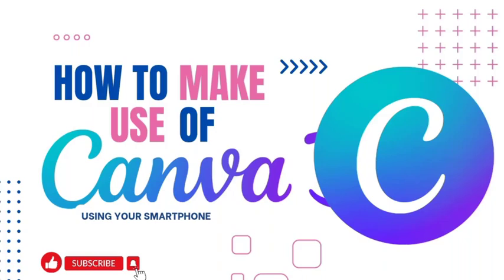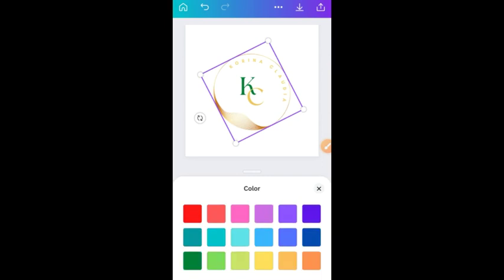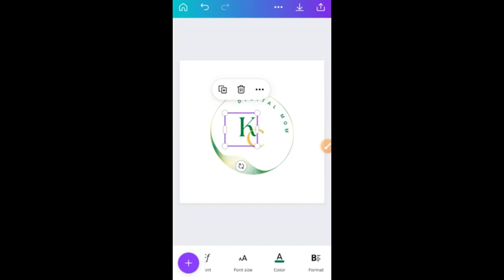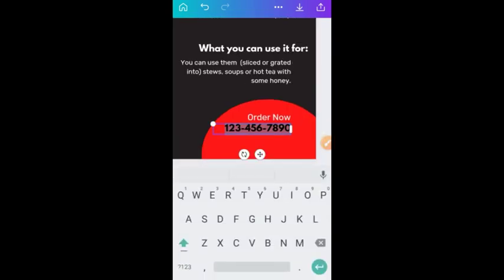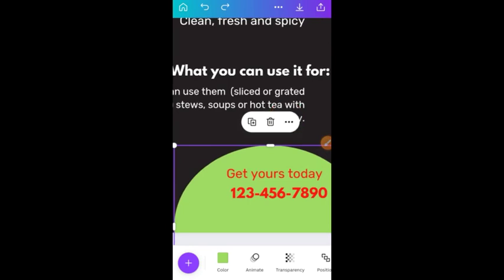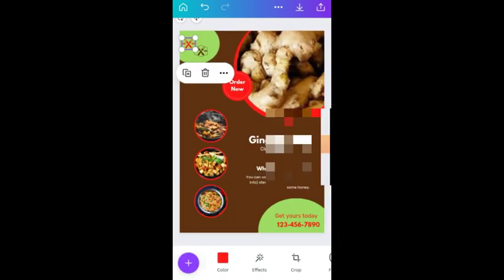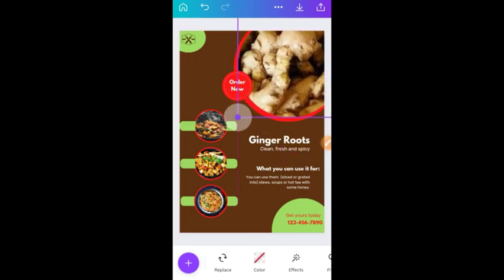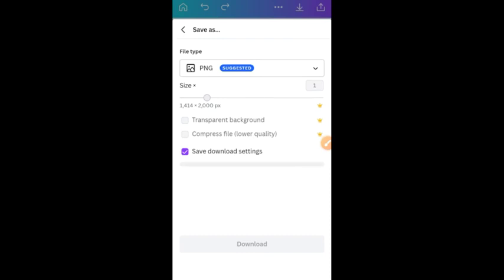How to make use of Canva app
Learn How to Create Professional Designs Quickly and Easily with Canva

Are you looking for an easy way to create professional designs for your projects? In this video, I'll show you how to use the Canva app to quickly and easily create amazing designs. From creating stunning presentations to amazing flyers, I'm going to show you everything you need to know to get started with Canva. So let's get started and learn how to create beautiful designs with Canva!